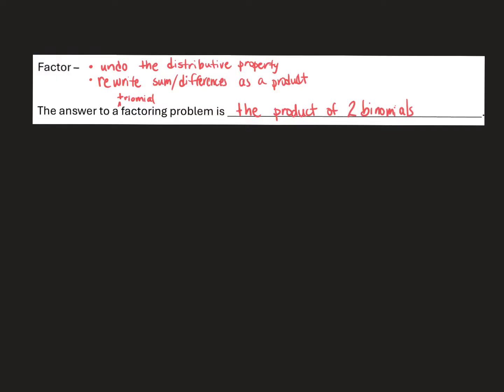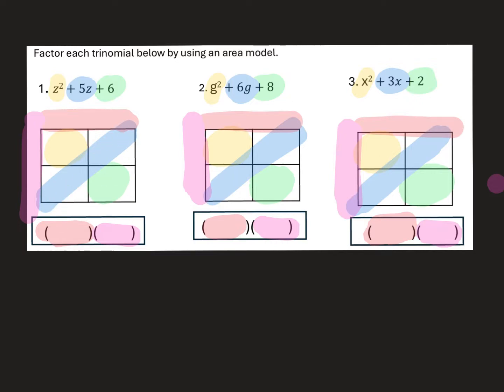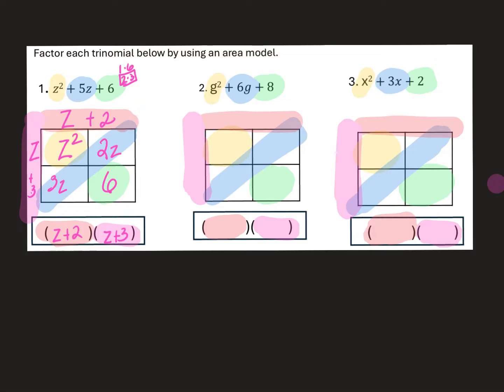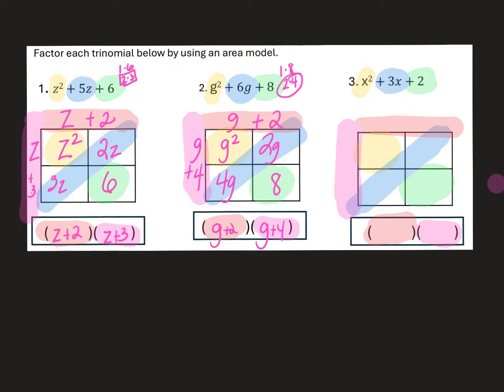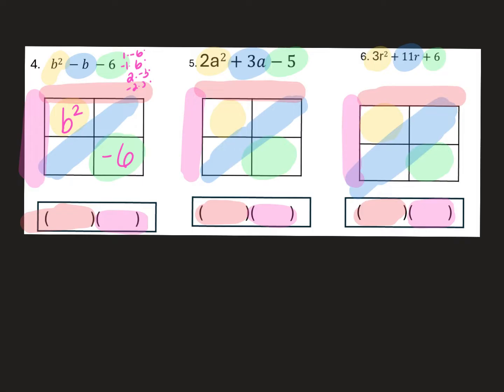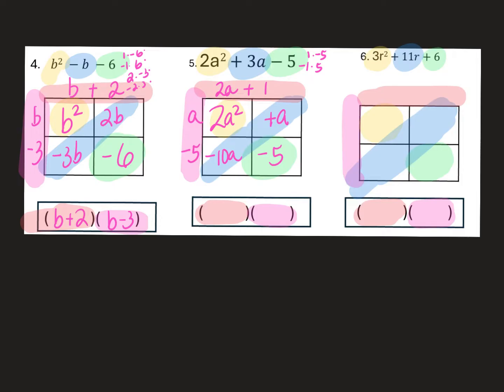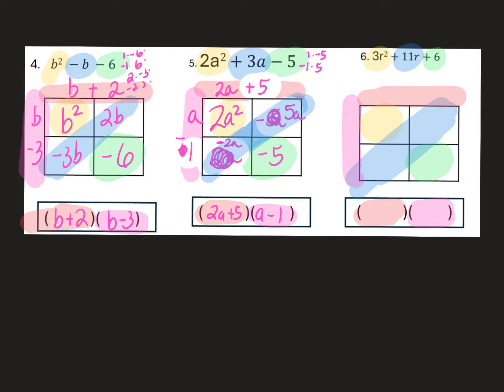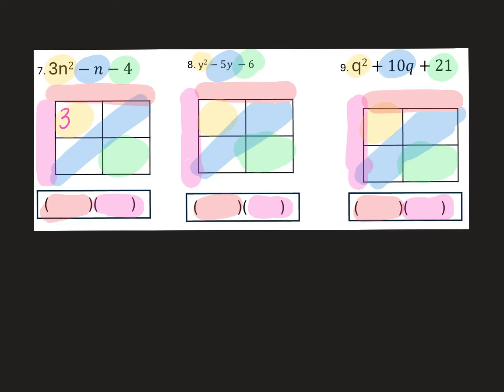Factoring Trinomials using an Area Model